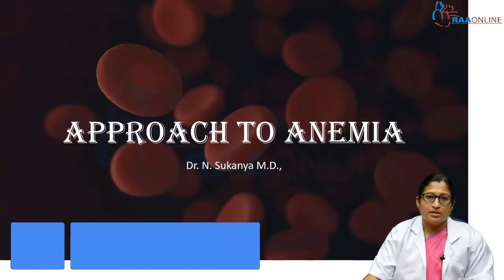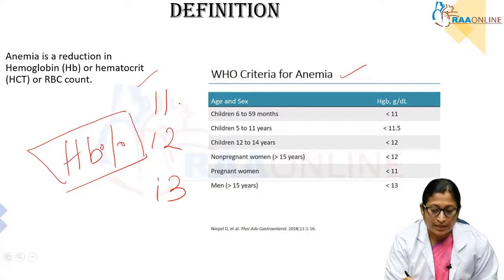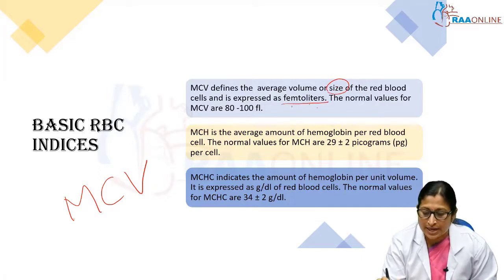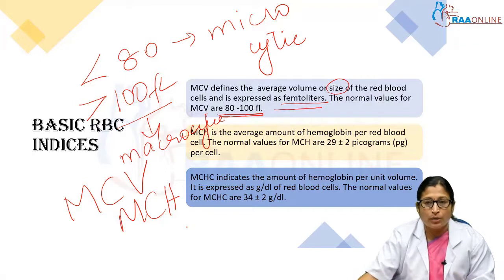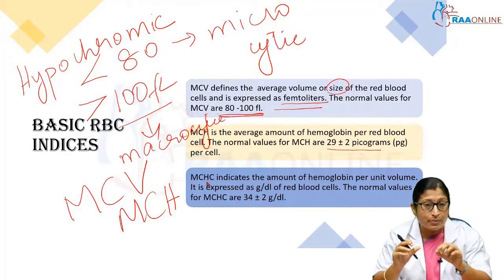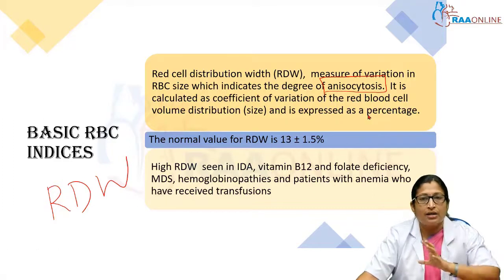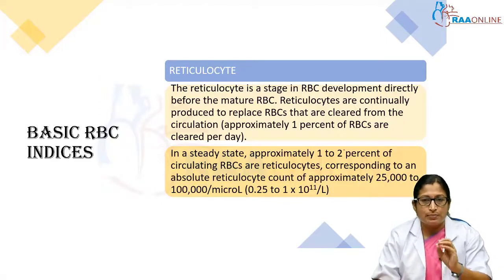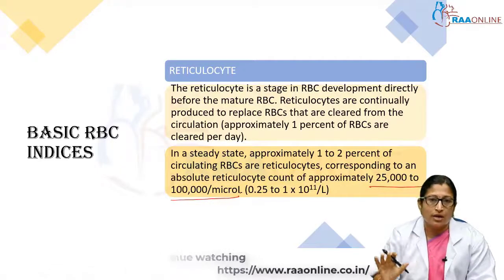Approach to Anemia